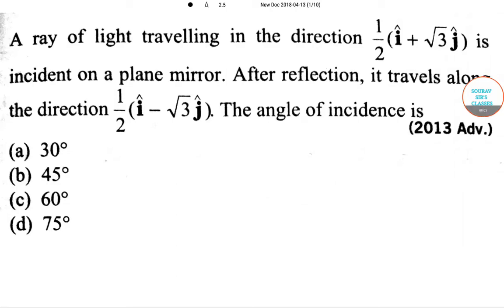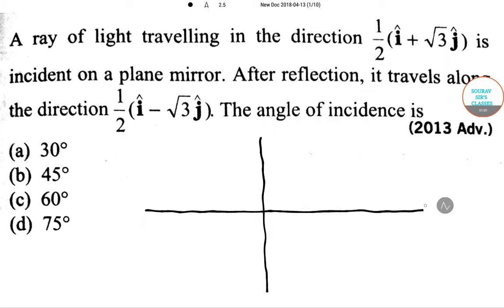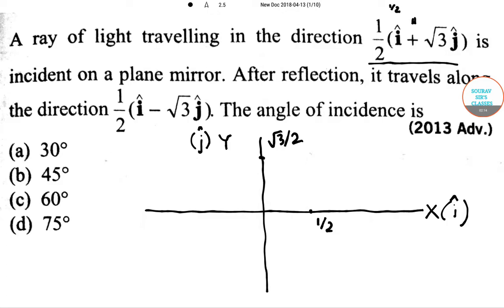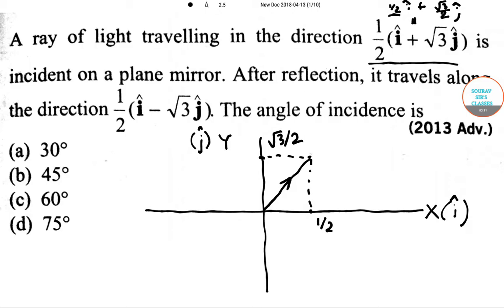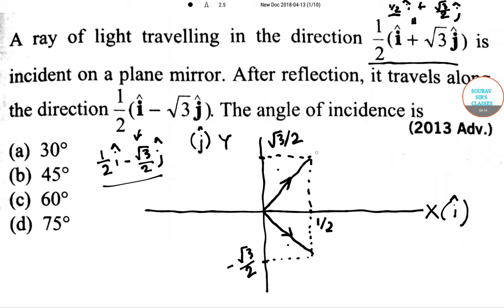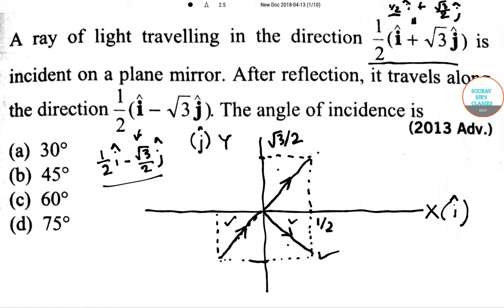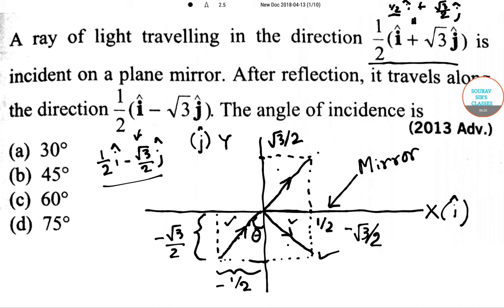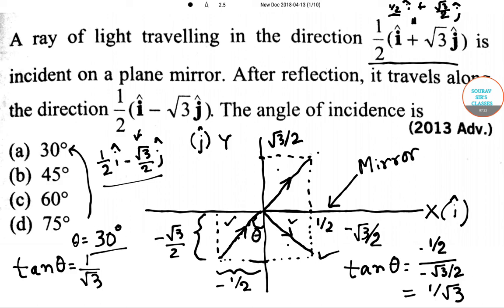PHYSICS RAY OF LIGHT 1 SELECTIVE QUESTIONS,COMPLETE SOLUTION,YEAR SOLVE,ONLINE LECTURES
PHYSICS RAY OF LIGHT 1 SELECTIVE QUESTIONS,COMPLETE SOLUTION,YEAR SOLVE,ONLINE LECTURES,PAST YEAR SOLUTIONS

(a)       JAM 2018 is open to all nationals (Indian/Foreign). Candidates seeking admission to the academic programmes covered under JAM 2018 need to appear in JAM 2018. There is no age restriction.

(b)       JAM 2018 is a Computer Based ONLINE Examination. It will be held on 11 February 2018 (Sunday).

(c)       For admission, foreign nationals are required to satisfy the rules and regulations of the admitting Institute(s) pertaining to foreign students. For further details, they are advised to contact the concerned Admitting Institute(s).

(d)       To apply for admission to a desired programme, a candidate is required to qualify in the relevant Test Paper and also satisfy the Minimum Educational Qualifications (MEQs) and Eligibility Requirements (ERs) of the respective Academic Programme.

(e)       The candidates who have either appeared or are due to appear in the final examination of their qualifying degree in 2018 are also eligible to appear in the test.

(f)        Admission to most of the Academic Programmes at various institutes will be made on the basis of merit in JAM 2018.

(g)       On the basis of performance in JAM 2018, for each test paper, separate merit lists will be prepared for General (GEN), OBC Non-Creamy Layer (OBC-NCL), SC, ST, and Persons with Disability (PwD) category candidates.

(h)       Requests for the change of category, if any, with proper documentation, should reach the Organizing Institute latest by 27 April 2018. Requests received after this date will not be accepted under any circumstances.

(i)         Candidates should note that mere appearance in JAM 2018 or being in the merit list of any test paper neither guarantees nor provides any automatic entitlement to admission. Qualified candidates will have to apply for admission as per the prescribed procedure. Admissions shall be made in order of merit in each category and depending on the number of seats available at the Admitting Institute(s).

(j)         The list of academic programmes, number of seats, eligibility requirement and minimum educational qualifications of each of the programmes mentioned in this Information Brochure are subject to change, as per the policy of Admitting Institute(s).

(k)       In this document, the phrases 'Un-Reserved' and 'General' are used interchangeably and they both mean the same.

(l)         With regard to the interpretation of the provisions on any matter not covered in this Information Brochure, the decision of the Organizing Institute shall be final and binding on all the parties concerned.

(m)     In all matters concerning JAM 2018, the decision of the Organizing Institute or the Organizing Chairman, JAM 2018 will be final and binding on all the applicants.

(n)       Although JAM 2018 is held at different centres across country, Indian Institute of Technology Bombay is the Organizing Institute, and has the overall responsibility of conducting JAM 2018.In case of any claims or disputes arising in respect of JAM 2018, it is hereby made absolutely clear that the Mumbai High Court alone shall have the exclusive jurisdiction to entertain and settle any such disputes and claims.

 IMPORTANT DATES FOR JAM 2018

Commencement of ONLINE Registration and Application on JAM 2018 Website

September 05, 2017 (Tuesday)

Last Date for Online Application Submission and Uploading of Documents on the Website

October 10, 2017 (Tuesday) October 17, 2017 (Tuesday)

Last Date for Payment of Application Fee through Online process

Date of JAM 2018 Examination

February 11, 2018 (Sunday)

Announcement of the Results of JAM 2018

March 20, 2018 (Tuesday)

Submission of Application Form for Admission on the JAM 2018 Website

Last Date for receipt of request for change of category in proper format/ rectification of defective documents at IIT Bombay

April 27, 2018 (Friday)

Declaration of First Admission List

May 25, 2018 (Friday)

Declaration of Second Admission List

June 15, 2018 (Friday)

Declaration of Third and Final Admission List

June 29, 2018 (Friday)

Closure of Admissions through JAM 2018

July 06, 2018 (Friday)